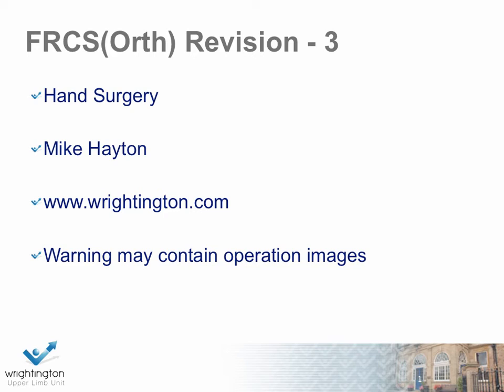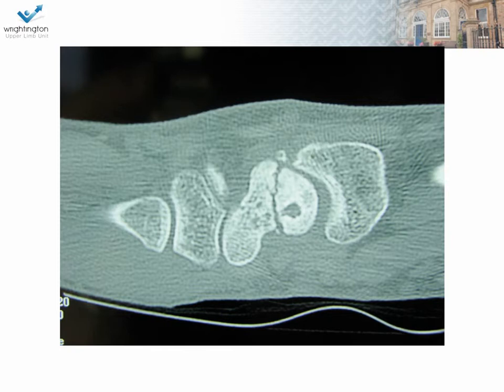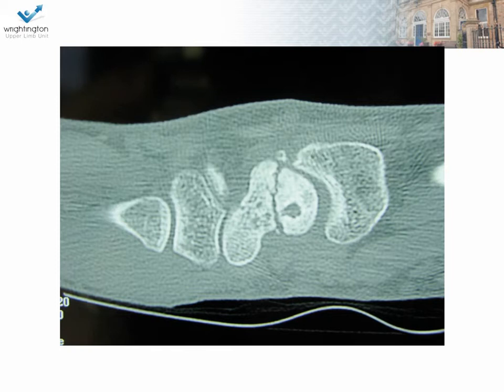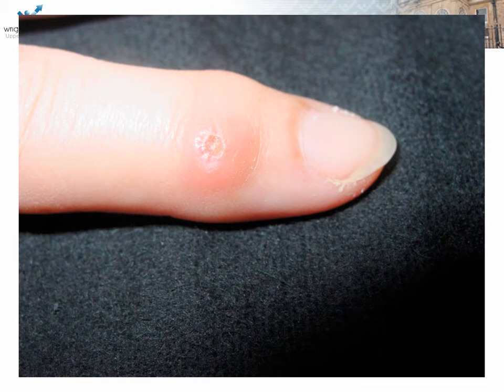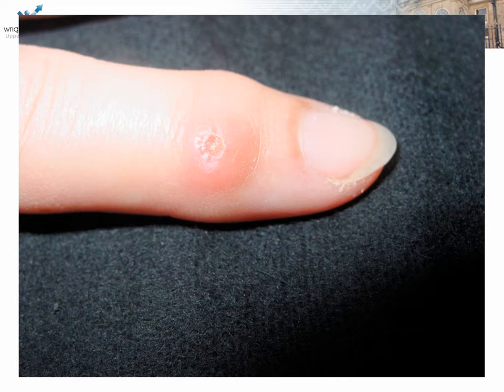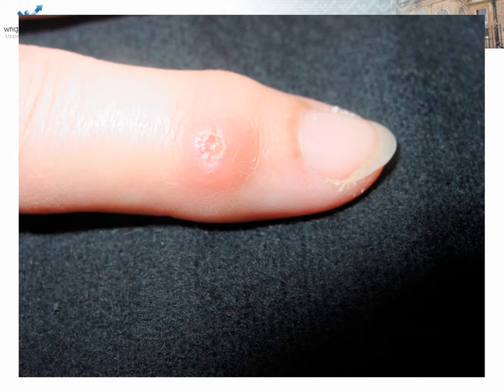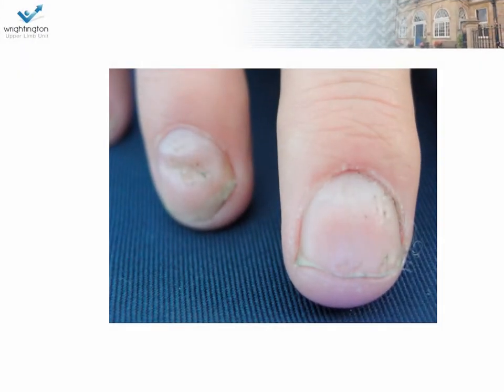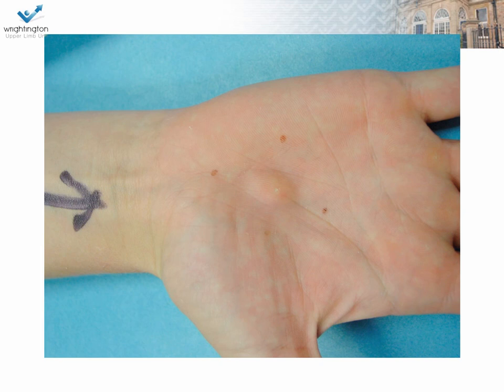FRCS(Orth) 3.mov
3rd in a series of revision viva's for the FRCS(orth) examination. Warning - may contain images of operations.